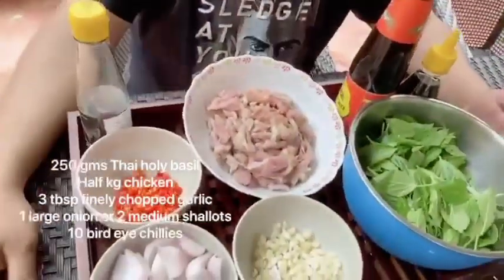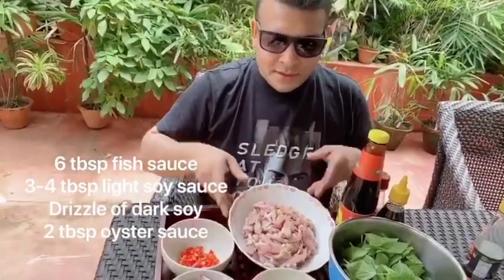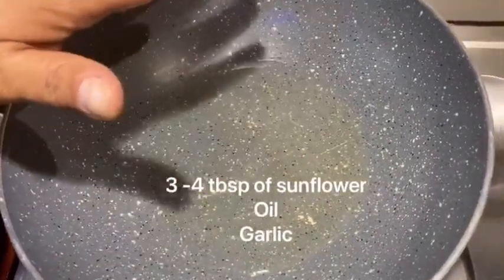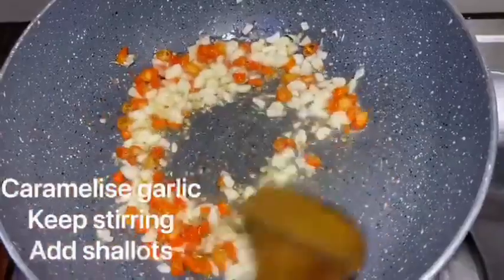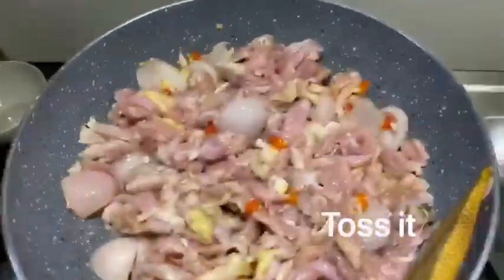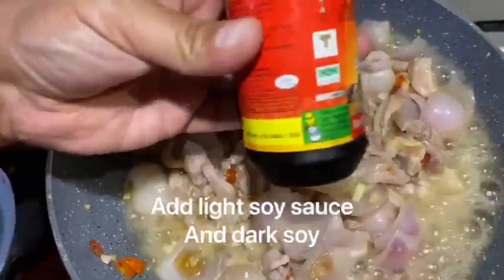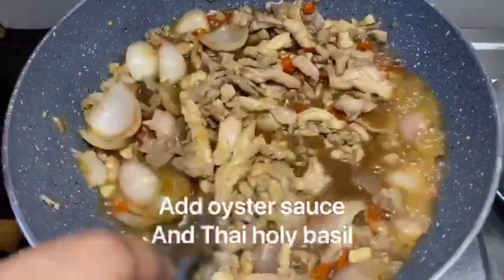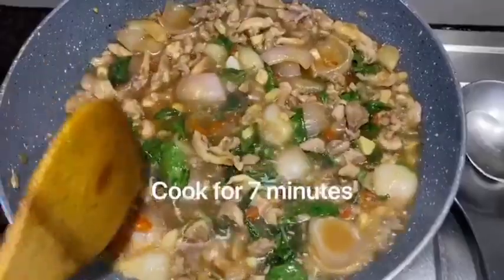Thai Basil Chicken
Pad kra pao gai-- One of my favourite Thai dish where Pad means stir-fried and Kra Pao means Basil. This dish is best prepared by my son, Dhruv Bhalla. I am sure his way of cooking and the aroma of the dish will transport you to the streets of Bangkok in a second.
Finely chopped boneless chicken
Garlic/shallots
Thai holy Basil
Chillie
Fish sauce
Light and Drak Soy sauce
Oyster sauce

Video credit-Nekita Bhalla